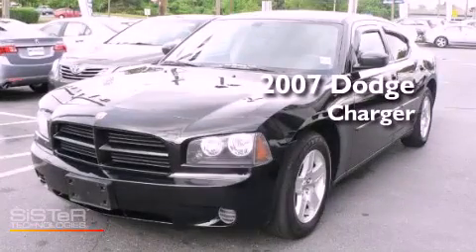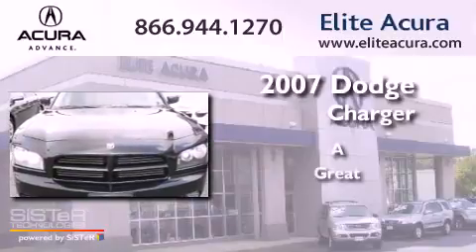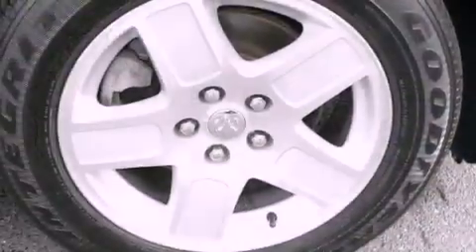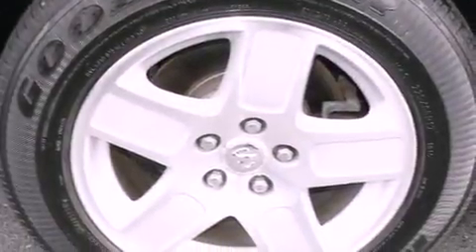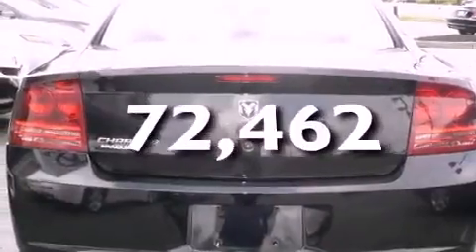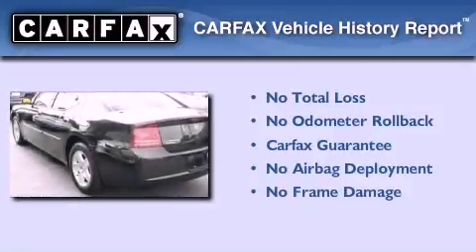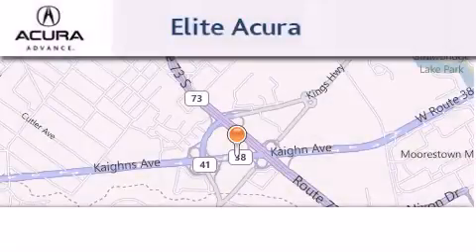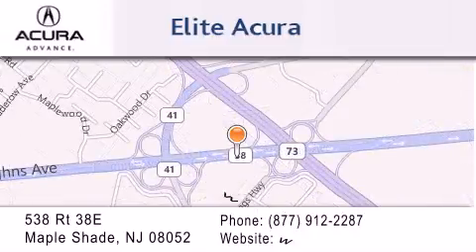Preowned 2007 Dodge Charger Maple Shade NJ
Year : 2007
 Make : Dodge
 Model : Charger
 Engine : 6 - CYL.
 Trans . : AUTOMATIC
 Exterior : BLACK
 Miles : 72,462
 Interior : BLACK